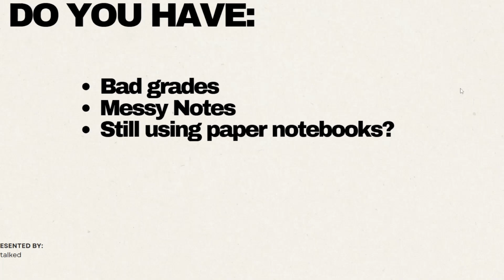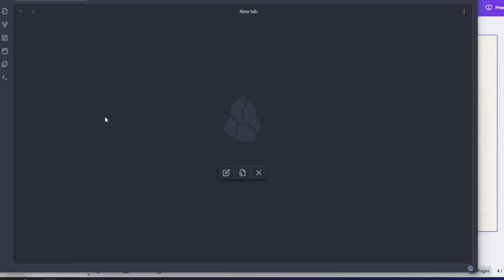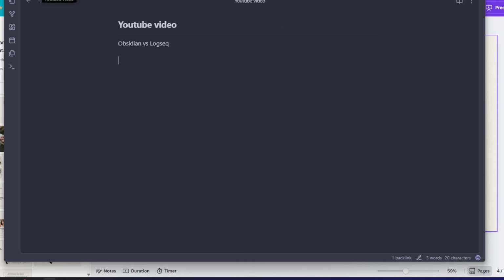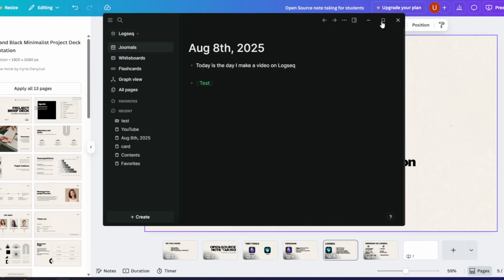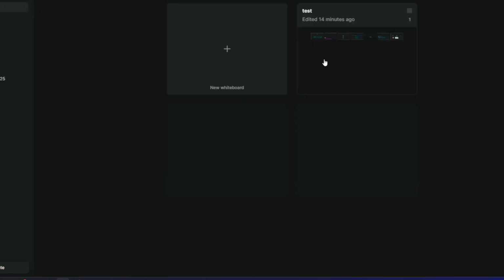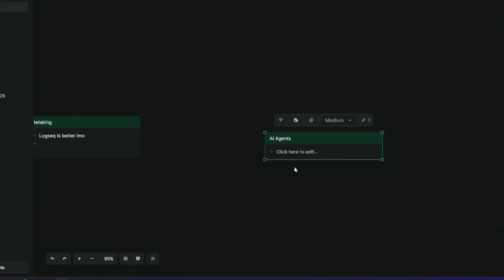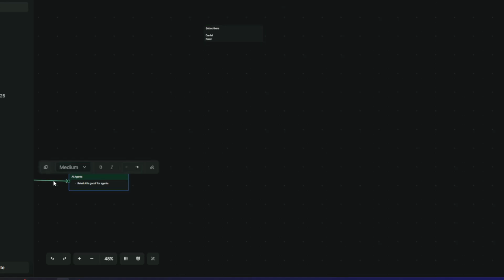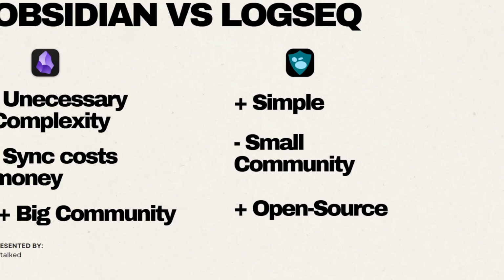Open-Source Note-Taking for Students (Obsidian & Logseq)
oh btw, I don't sell a course or a program but you might want to join my free list. (I probably won't spam you).

Are you struggling with finding a good note taking app? In this video I showcase the best tools for the task in my opinion.